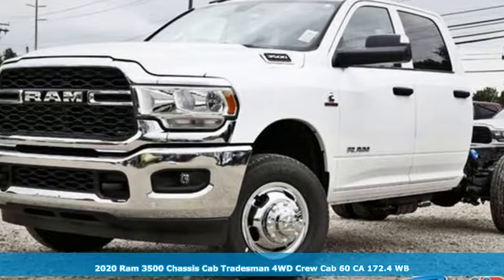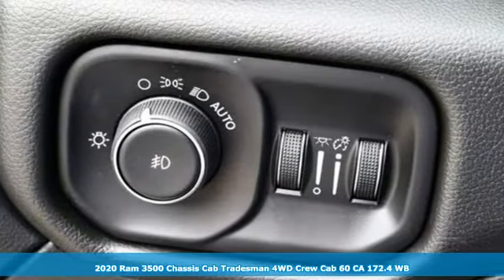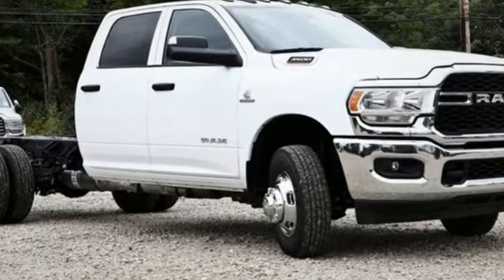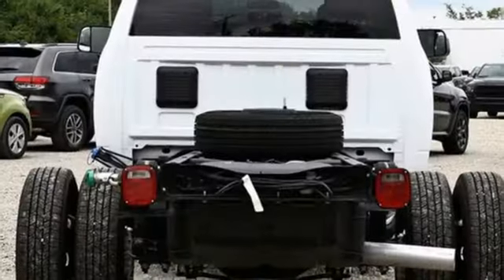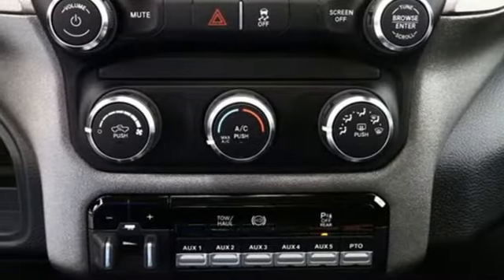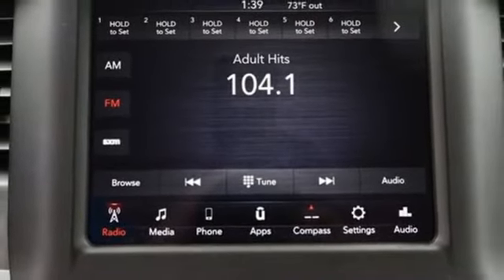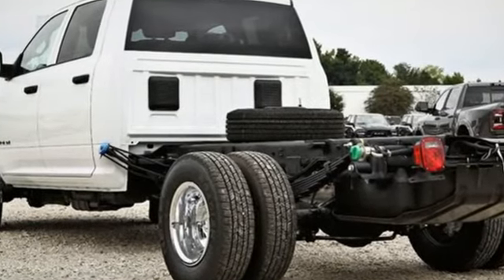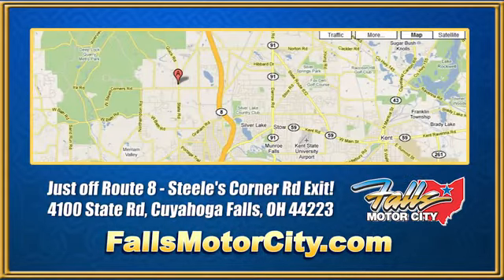2020 Ram 3500 Chassis Cab Cuyahoga Falls, OH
Year: 2020
Make: Ram
Model: 3500 Chassis Cab
Trim: 4WD Crew Cab 60" CA 172.4" WB
Engine: 6.7L I6 CUMMINS TURBO DIESEL
Color: White
Interior: Black
Stock #: R20704
VIN: 3C7WRTCL4LG206495
Pricing available to all customers! We only advertise with incentives available to EVERYONE! Residency restrictions may apply. - This 2020 Ram 3500 Chassis Cab 4dr 4WD Crew Cab 60 CA 172.4 WB features a 6.7L I6 CUMMINS TURBO DIESEL 6cyl engine. The vehicle is White with a Black interior. It is offered with a full factory warranty. -

Address:
4100 State Rd